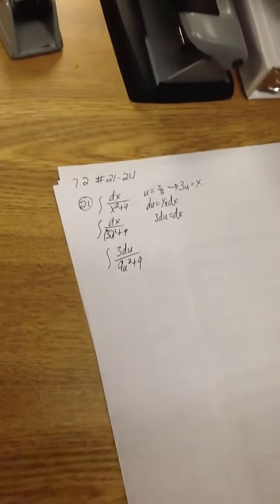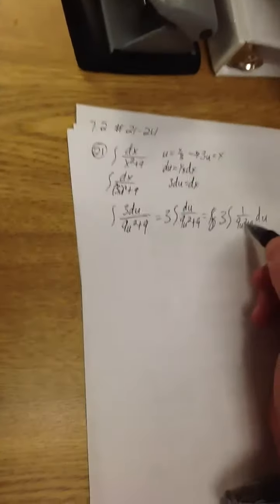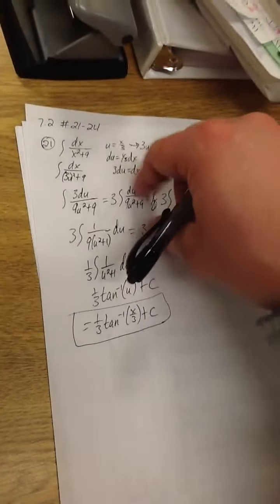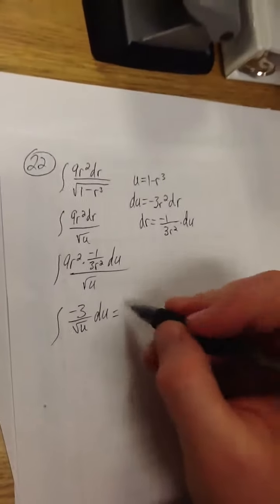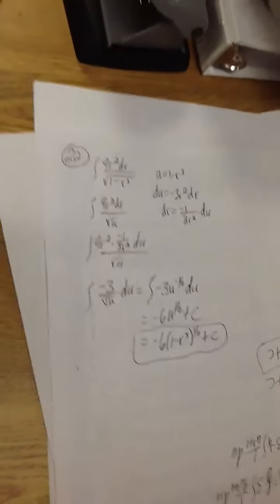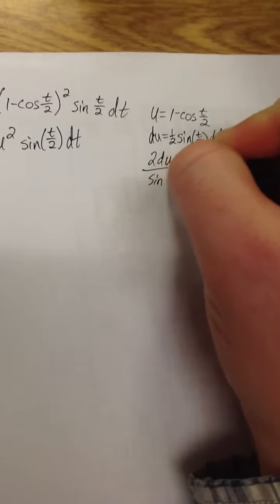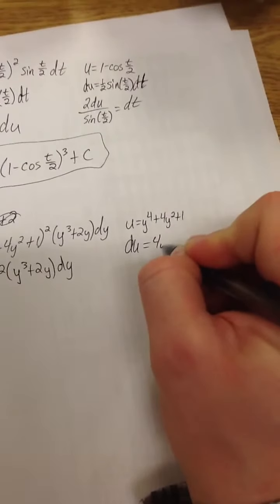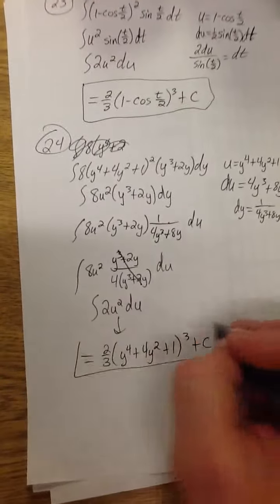1/22/14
HW solutions